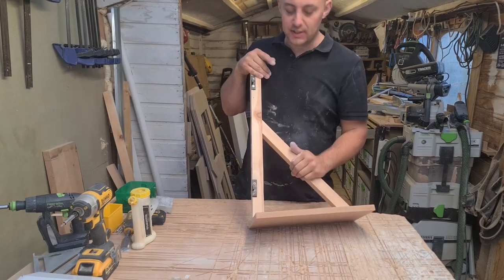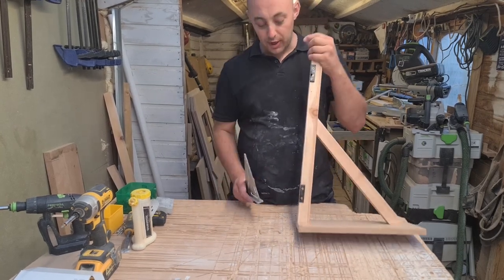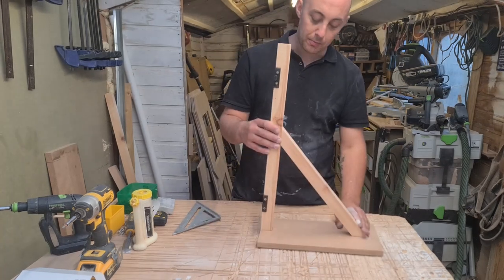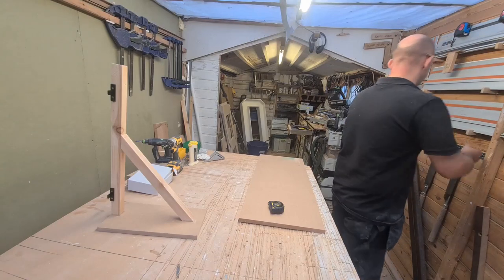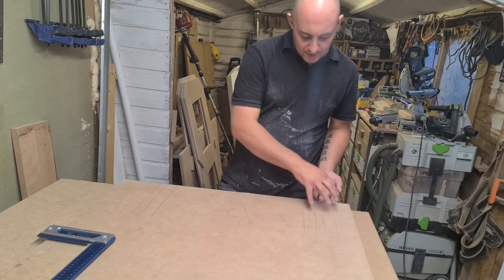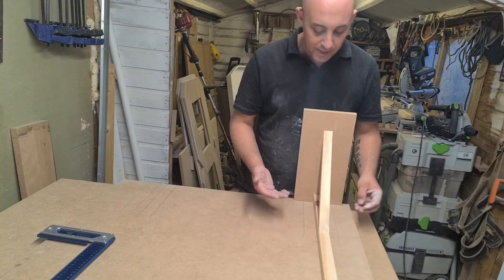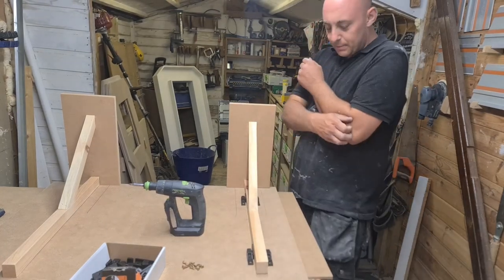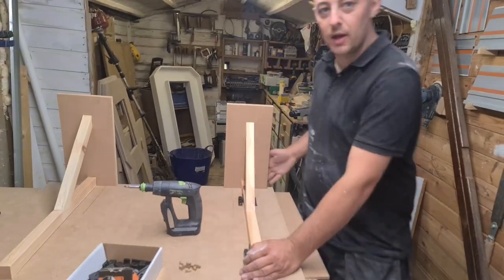Events backdrops/sail boards with removable legs woodworking,diy,howto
Hello folks..
thanks for joining me on this build upload in this one i attempt to build a pair or events sail boards or backdrops as there also known.
i do apologise on the short ending but as i filmed so much of it it would be a shame not to put it out there

all links will be below to the tools and items used thanks again and catch you on the next one folks..